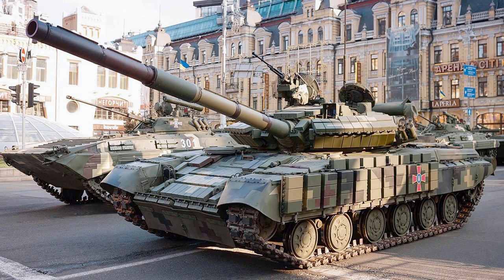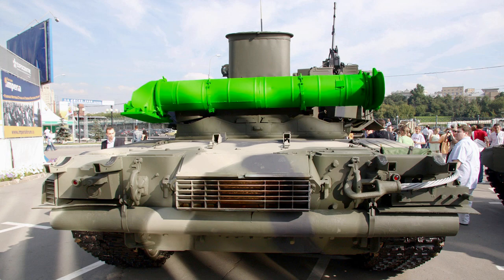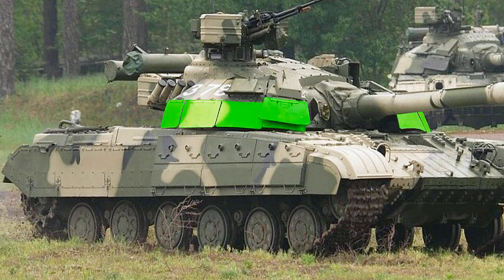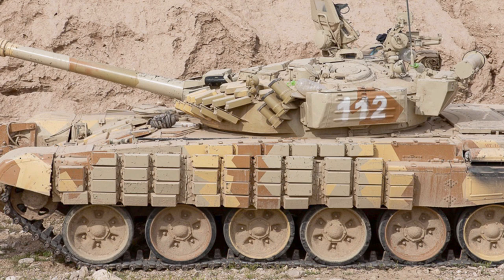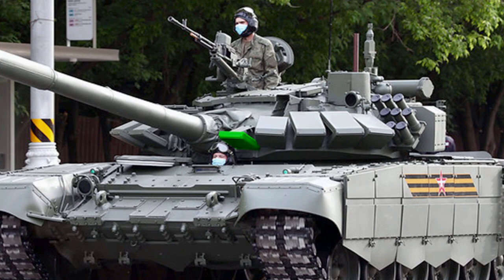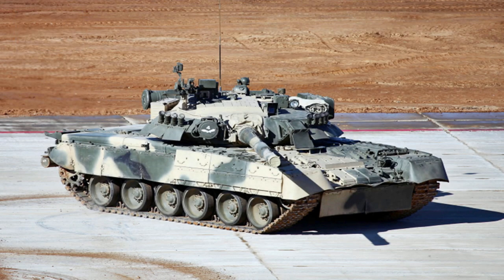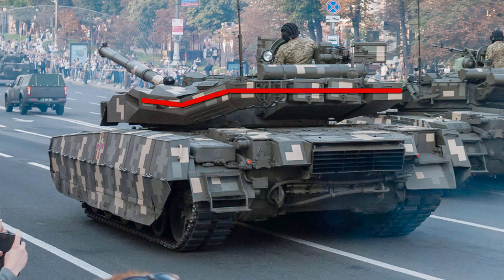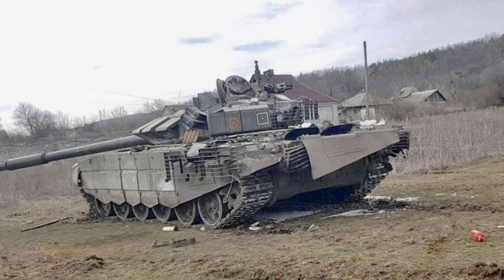Tank Know-how | Ukrainian & Russian Tank Variants Guide | MilitaryTube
Tanks in Ukraine | Tank Variants Guide
A simple guide on how to tell apart different russian and ukrainian tanks, that are taking part in the Ukrainian Conflict.